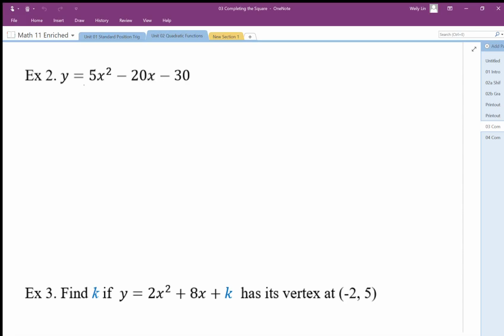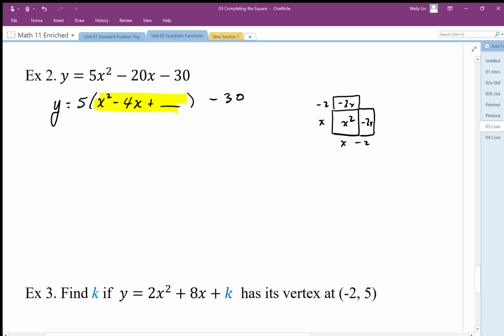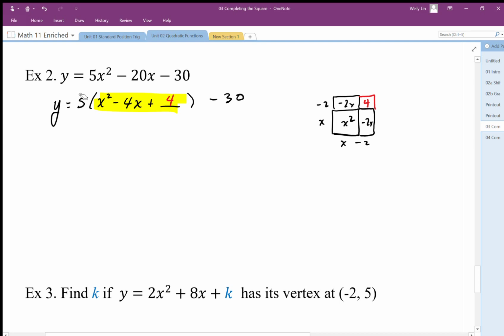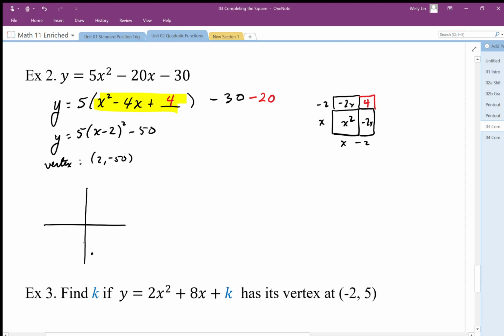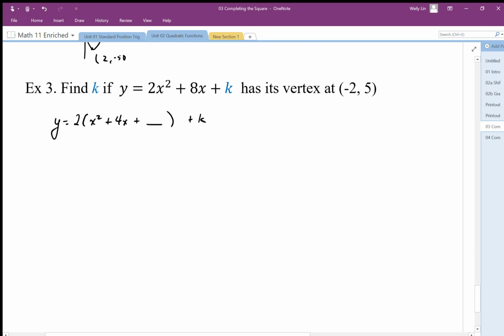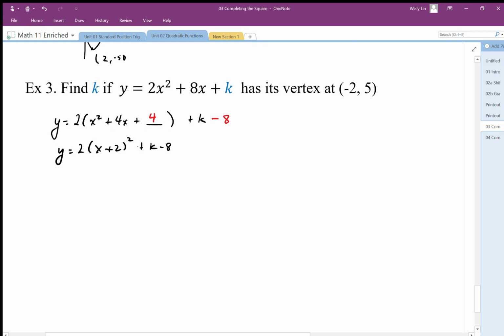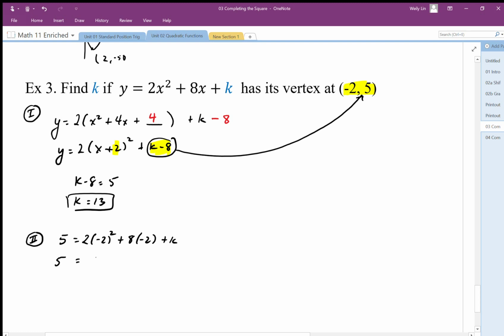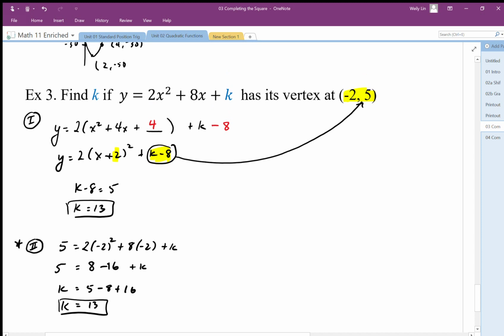04 Completing the Square Part4